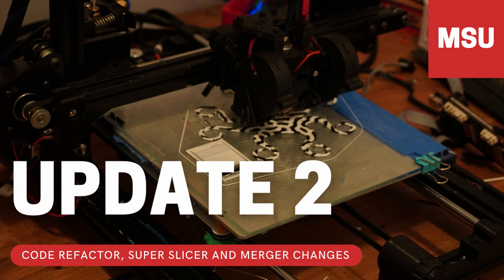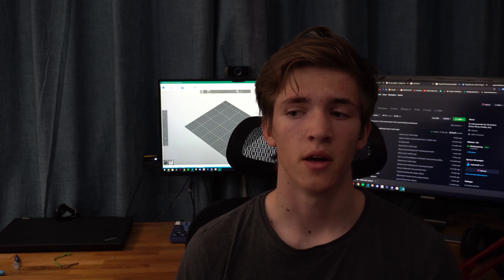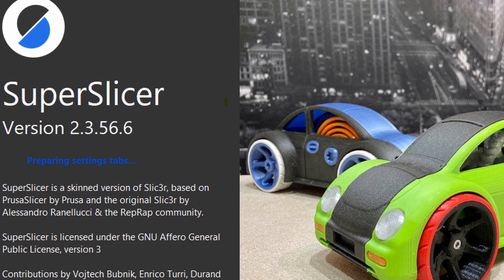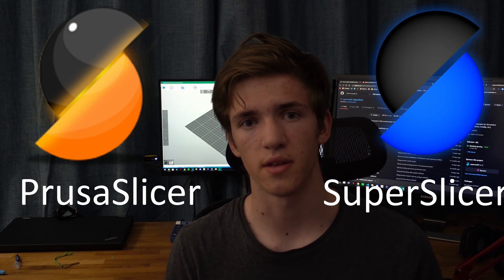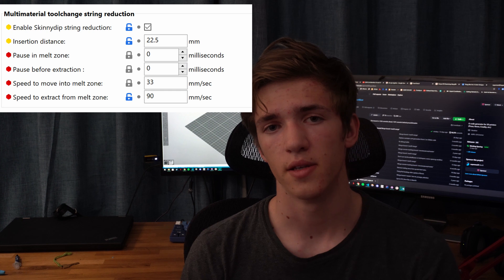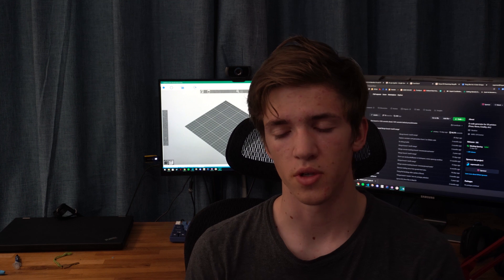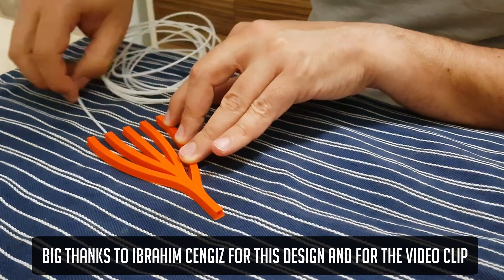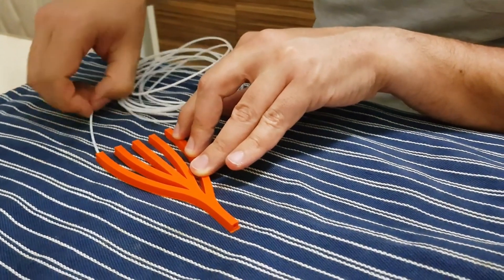MSU update 2: code refactor, SuperSlicer and merger changes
This is update number 2 about the MSU development, we will look at the work I have done on the code mainly for the refactor and the addition of an LCD menu. We will also take a look at SuperSlicer, a branch from PrusaSlicer that has more features related to multi-material 3D printing. We also have a new merger design in the works so we will probably have changes coming on that side of things in the following weeks